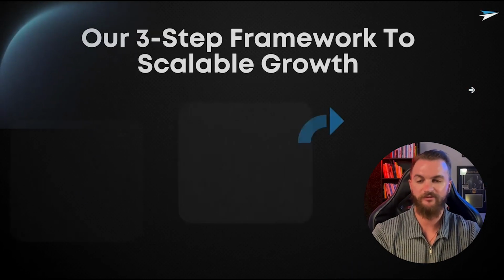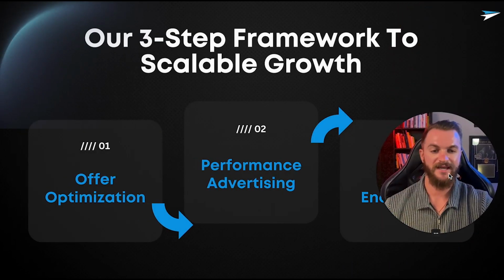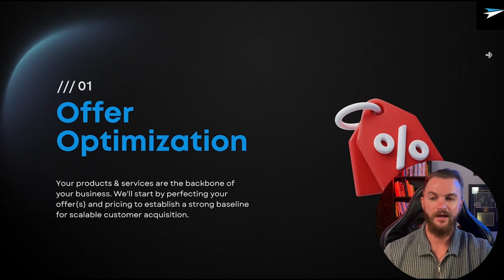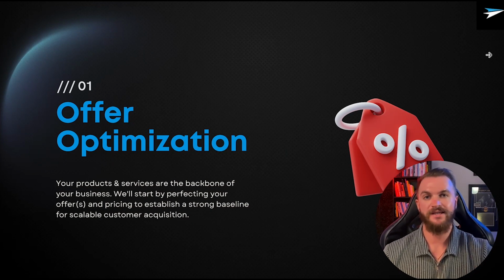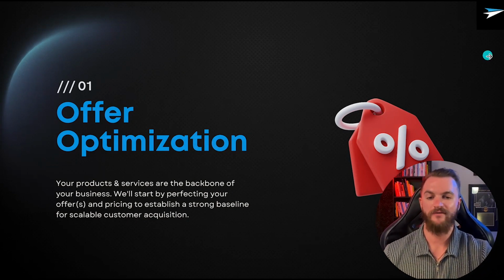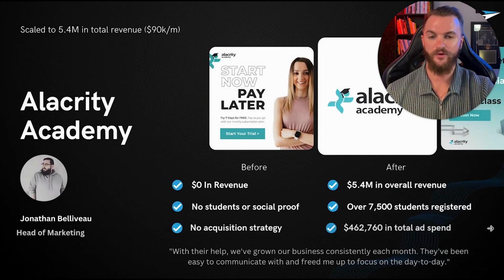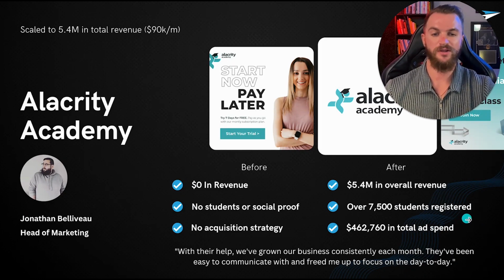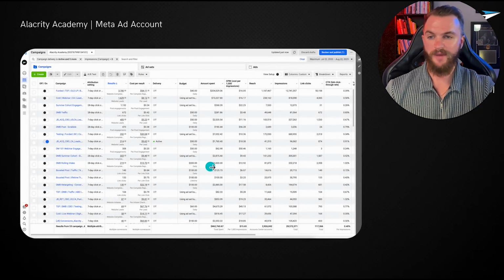How To Use Loom Video Audits To Close More Agency Clients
-  In this video, you will get an exclusive behind-the-scenes look at our exact strategy of sending highly personalized looms that result in supercharging your sales and lead generation efforts.

So, if you want to learn the latest strategies for effective outreach in 2023 -   watch the video!

CHAPTERS
0:00 Intro
0:35 3 Parts From Making a Loom
2:50 Live Example
6:03 About Jetstream
9:25 Summary

✈️ If you want my help in growing & scaling your agency...